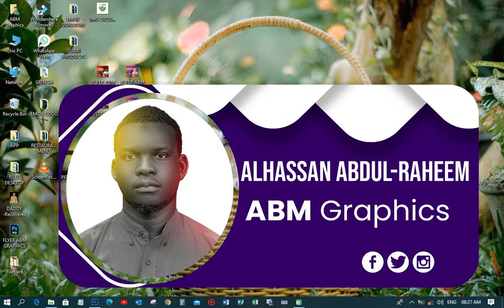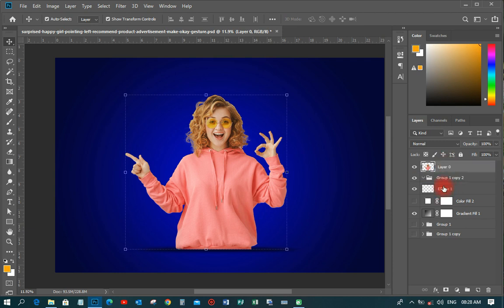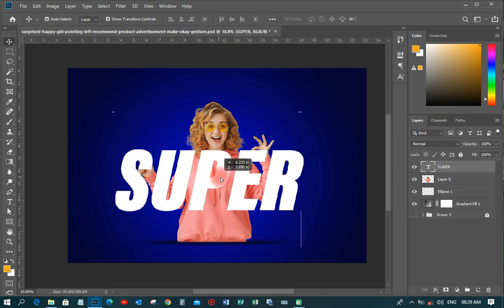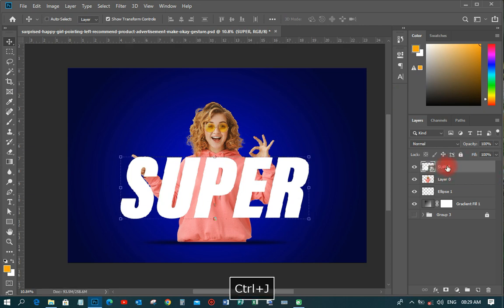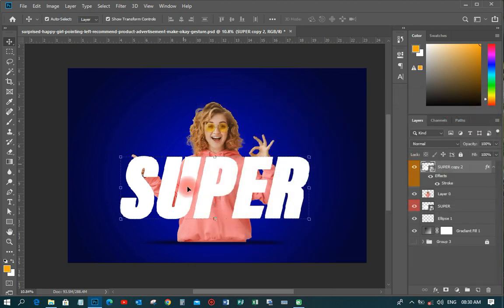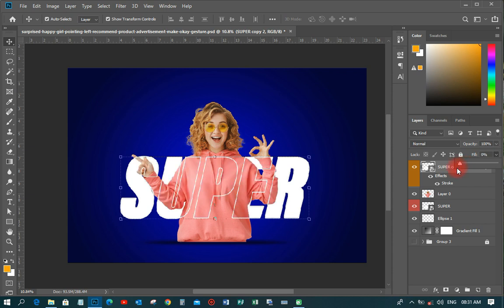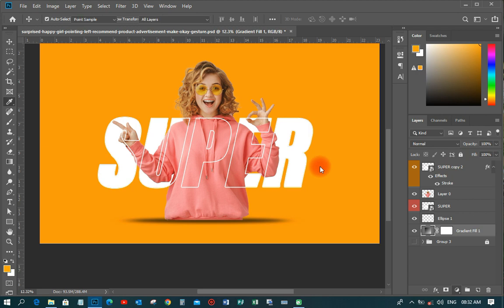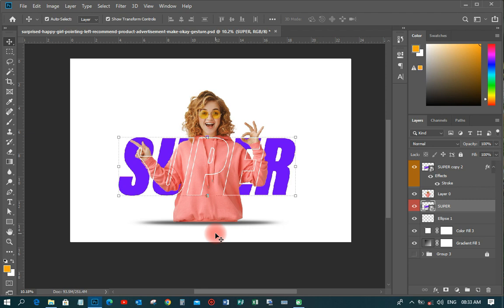How to make Transparent Text Effect in Photoshop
Hi, in this toturial, you will learn how to do the transparent text effect in Photoshop. It is easy step by step toturials within a minute.

how make text effect, transparent text effect, Photoshop toturials, designing